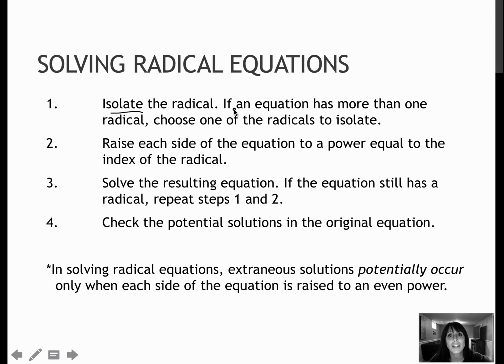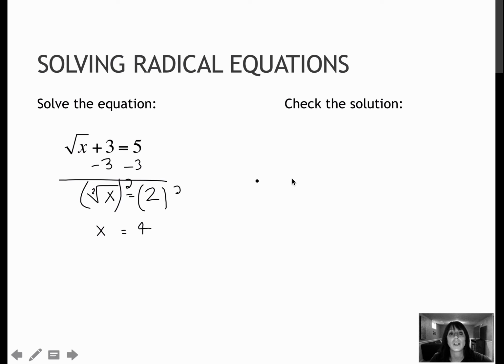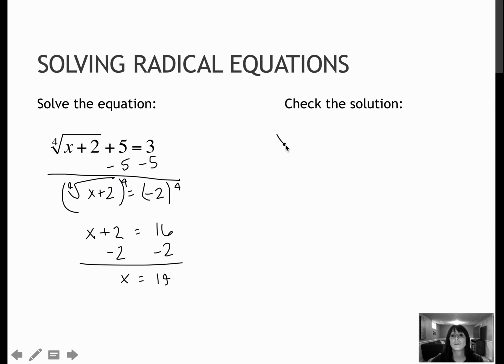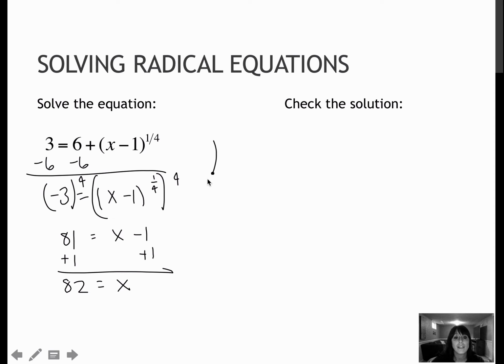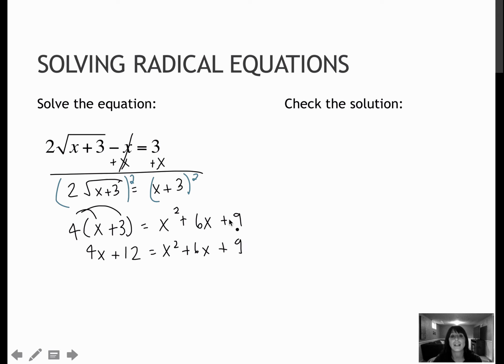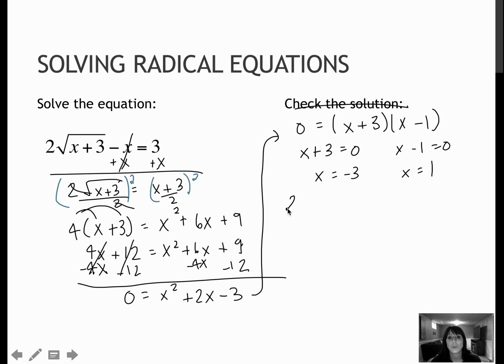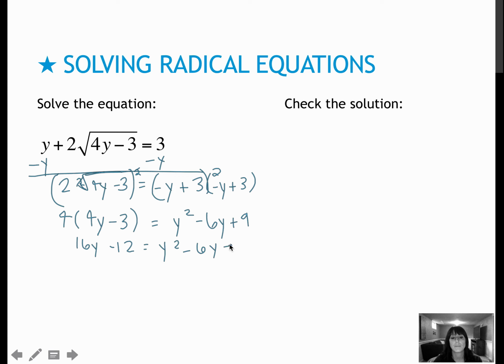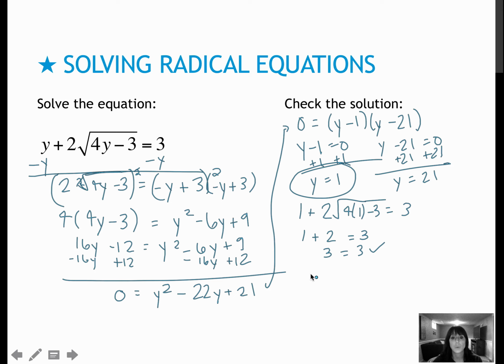Solving Radical Equations Containing One Radical (6.7)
Algebra I / Intermediate Algebra — Solving Radical Equations Containing One Radical (6.7)